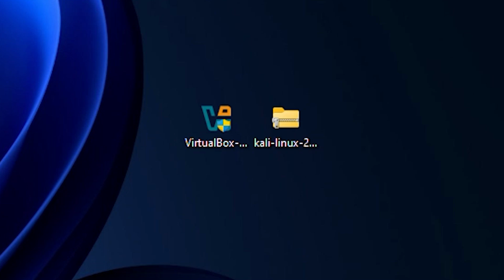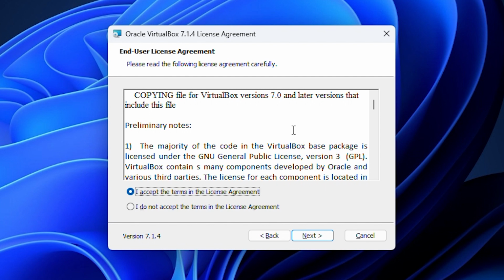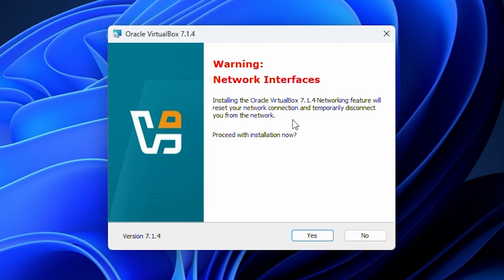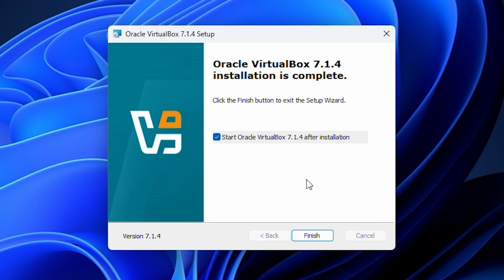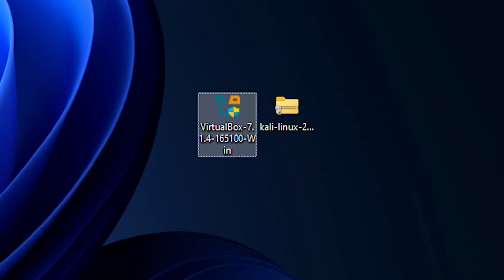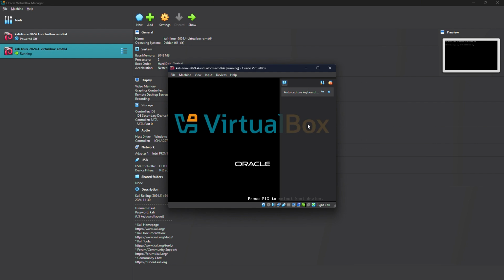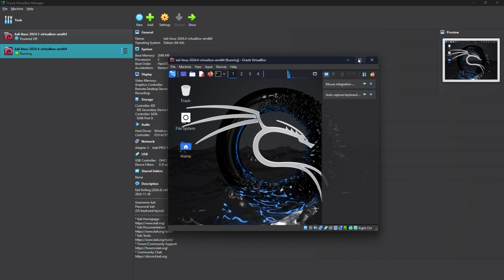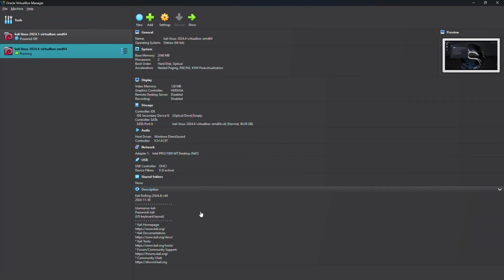03. Installing Virtual Machine and Linux | Step-by-Step Guide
🔗 Master the Art of Virtualization & Linux Installation!

Are you ready to dive into the world of ethical hacking and cybersecurity? In this video, we guide you through the installation of a virtual machine and a Linux OS—essential for penetration testing, dark web exploration, and advanced security practices.

🖥 What You'll Learn:
✅ Setting up a Virtual Machine (VirtualBox/VMware)
✅ Installing Kali Linux / Ubuntu for hacking & privacy
✅ Configuring the system for anonymity & security
✅ Avoiding common errors in virtualization

💻 Why Use Linux for Ethical Hacking?
Linux is the backbone of ethical hacking, cybersecurity, and deep web navigation. Setting up a secure virtual lab is the first step toward anonymous browsing, penetration testing, and OSINT research.

🔴 Watch till the end to ensure a proper installation!